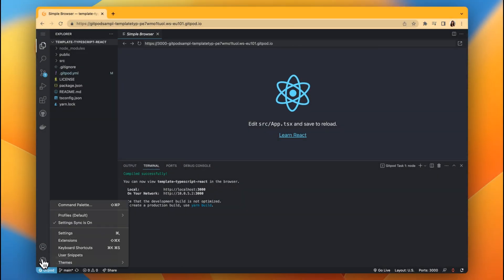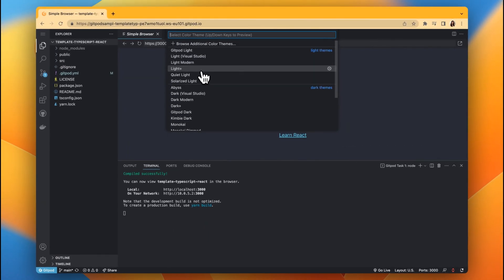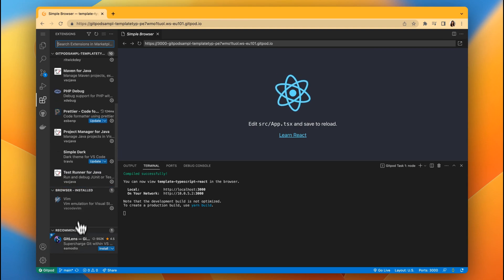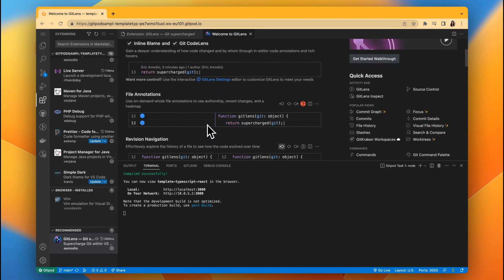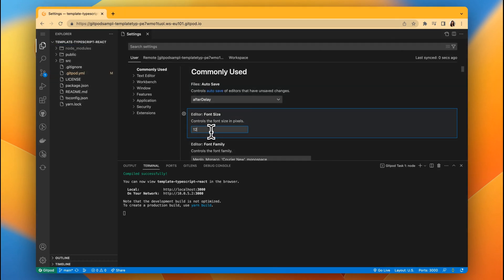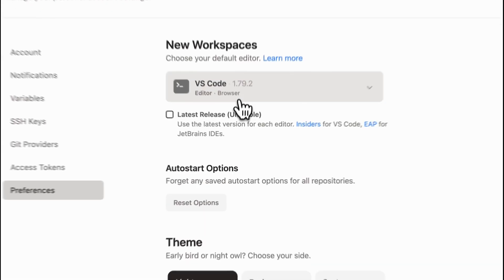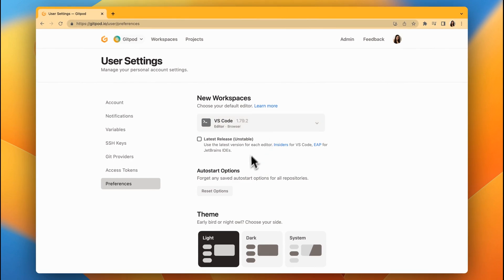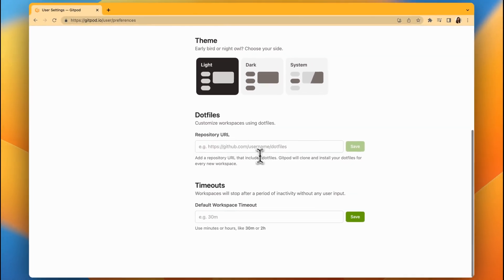Personalise your workspace 🎨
# Timestamps ⏰
0:00 Introduction
0:07 Changing your VS Code theme
0:22 Installing Extensions
0:40 Changing VS Code Settings
0:49 Changing your preferences: editor, dashboard theme, dotfiles
1:15 Join your community!